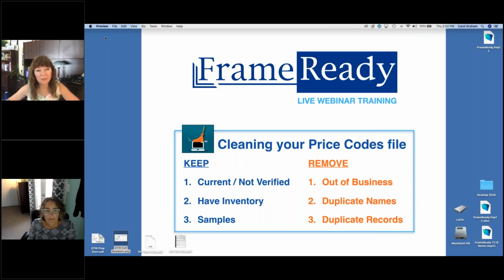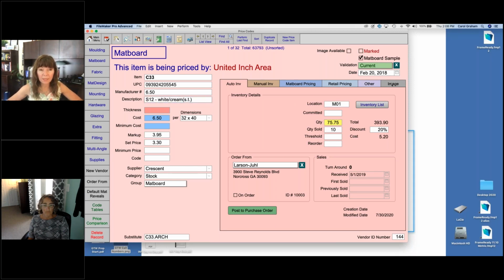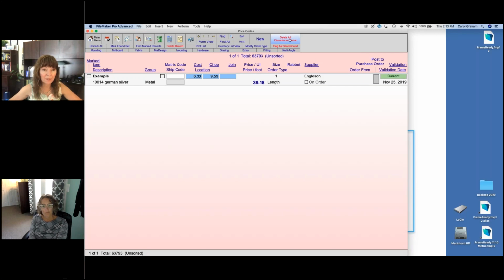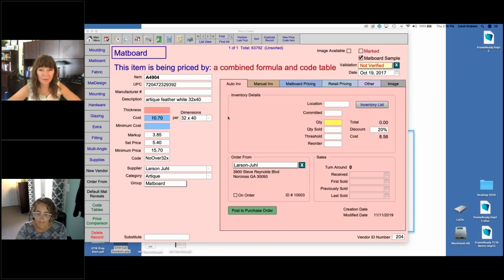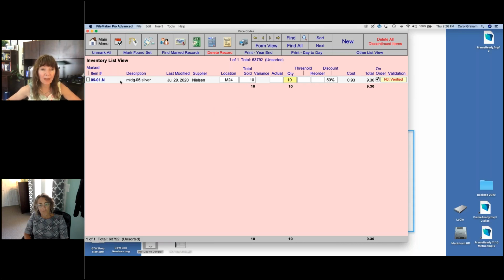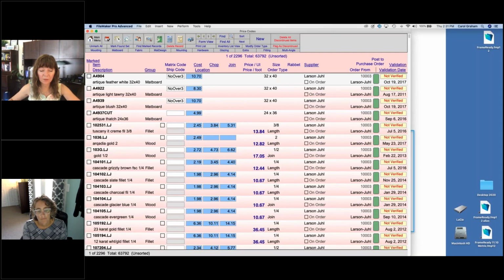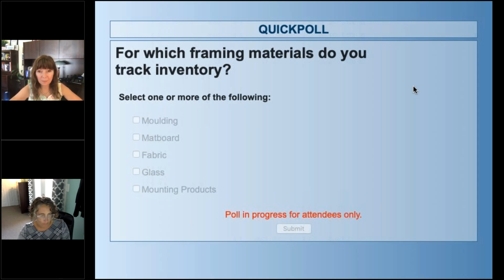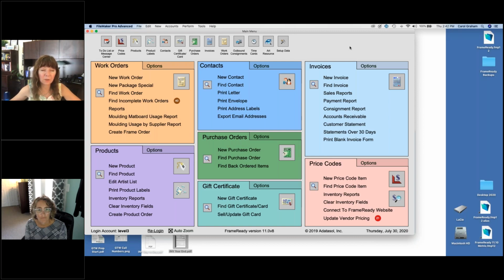Cleaning Your Price Codes File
Webinar recorded July 2020.

00:00 - Introduction
00:49 - Validation Status
02:58 - Inventory, Auto or Manual
03:50 - Location Field
04:13 - Sample Box
06:25 - Old Product Basics
07:40 - Removing Discontinued
08:39 - Removing Old Vendors
09:35 - Cleaning Vendors List
12:09 - Cleaning Duplicate Products
15:53 - Poll #1
17:02 - Saving Products with In House Inventory
21:22 - How Limited Stock Appears within a Work Order
22:30 - Inventory Day to Day Report
24:42 - Printing Discontinued List
26:02 - Searching Product Options
30:18 - Poll #2 & Questions
33:08 - Other Records to Clean Up
35:46 - Backup Reminder
37:26 - Closing